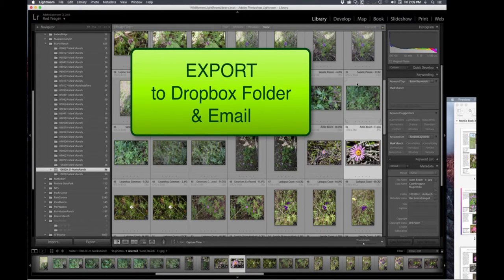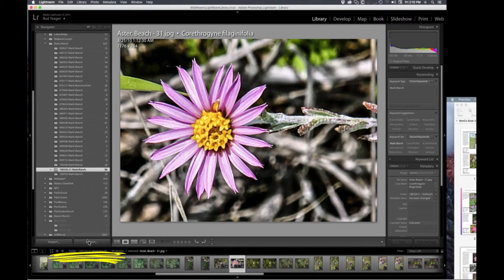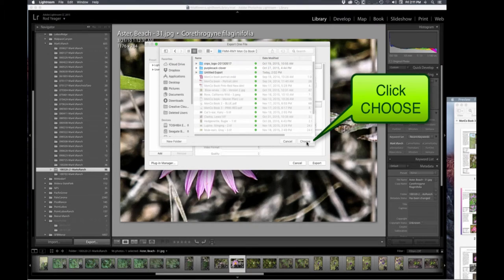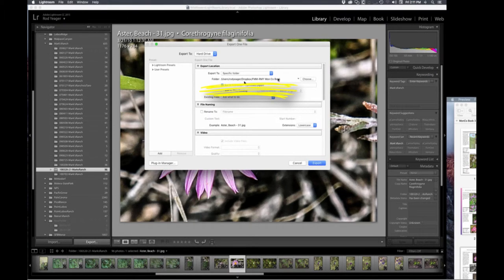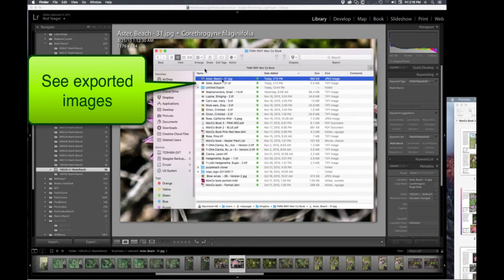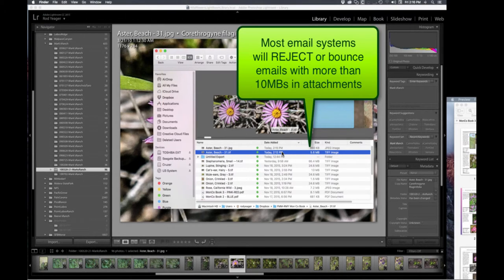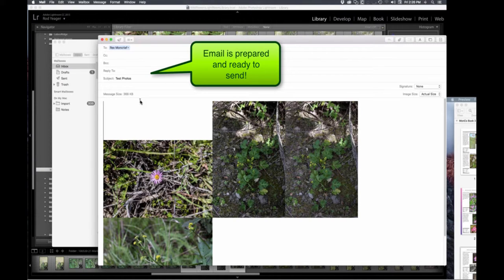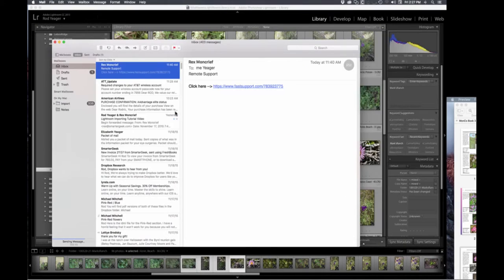DrYeager LR Exporting DropbBox Email